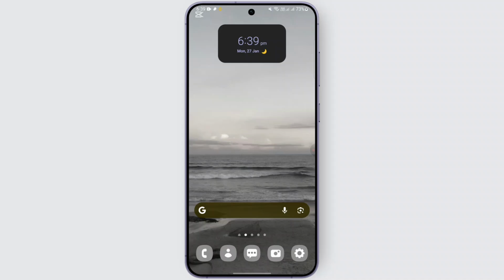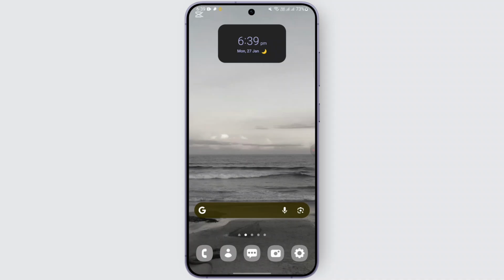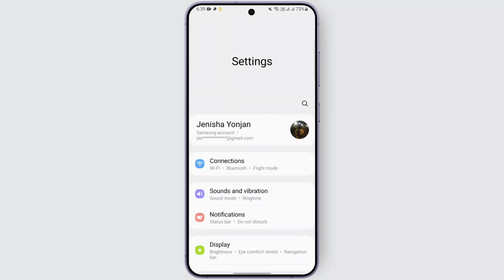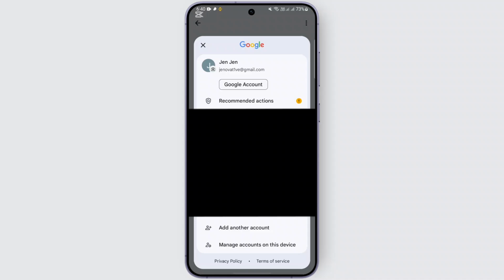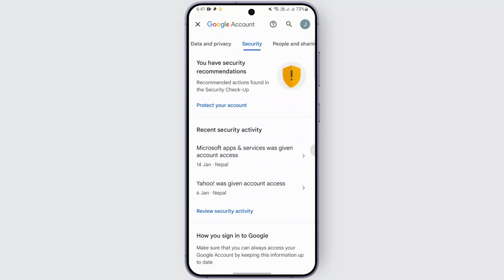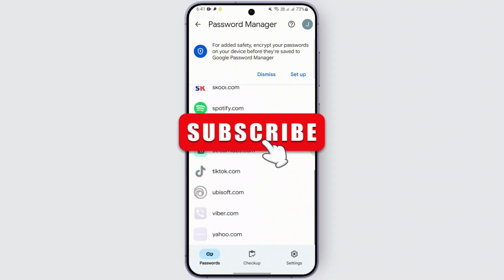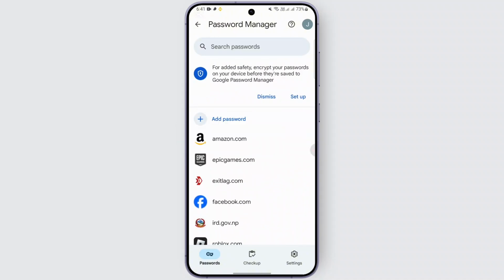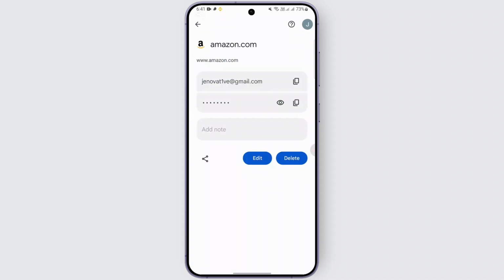Where to Find your Email Password on Android?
Forgot your email password and need to locate it on your Android device? This video will guide you through the steps to retrieve or reset your email password using account settings or password managers. Whether you're asking, "How do I find my email password on Android?" or need help recovering it, this tutorial has you covered. Watch now to learn where to find your email password on Android today!

Timestamps:
00:00 Where to Find Your Email Password on Android
00:10 How Do I Retrieve or Reset My Email Password?